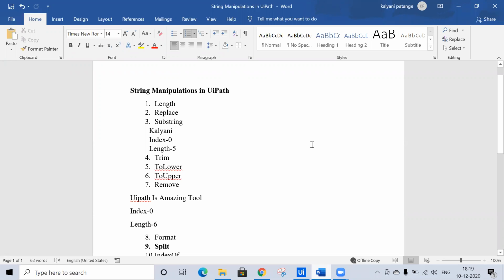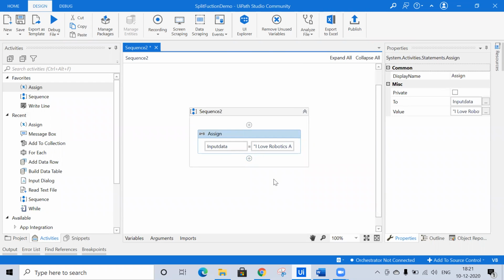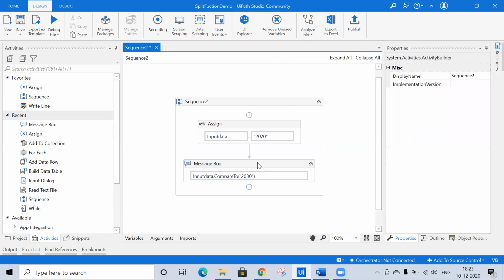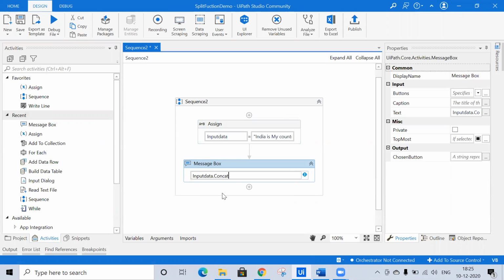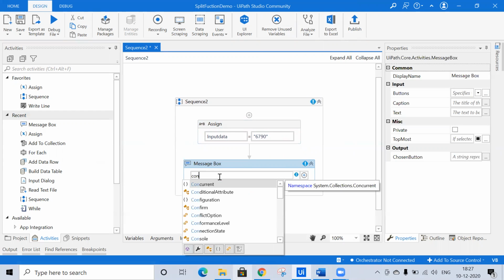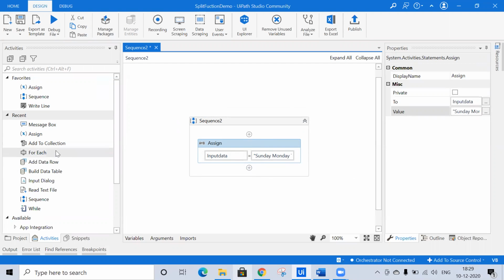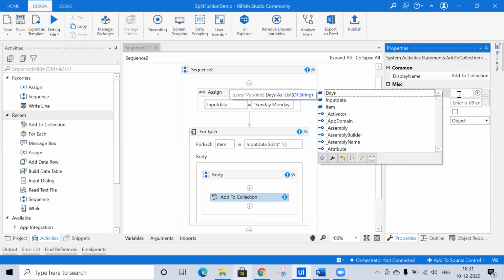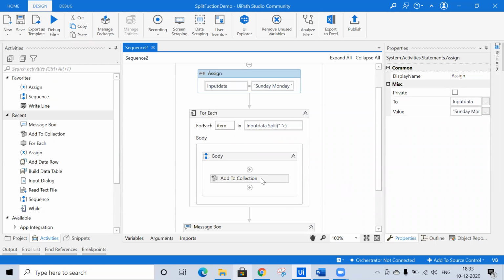String Manipulation Part -3| String Manipulations, Conversion For Beginners With Examples UIPath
String Manipulations Part -3 | String Manipulations For Beginners | Data Manipulation and String conversion Methods with Easy Examples UiPath

This Video contains  how to use Concat, Compare To, Contains through very easy Examples also Learn String Conversion Methods
1.Int
2.Double
3.Collection

Below Playlist regarding  String Manipulation In UIPATH
It Contain Part 1, Part 2  String Operations